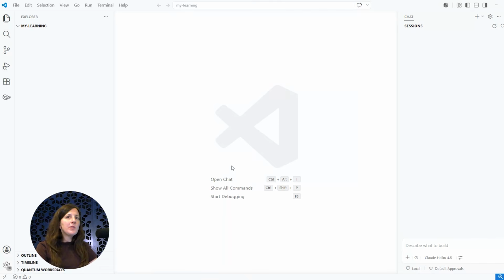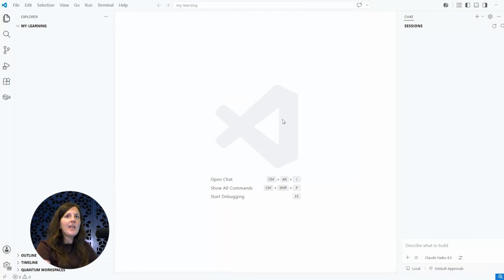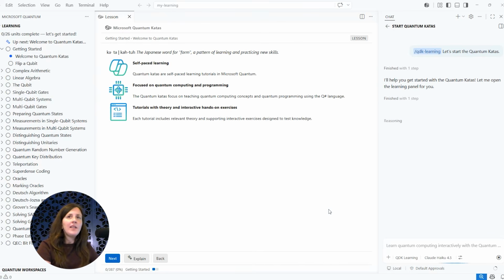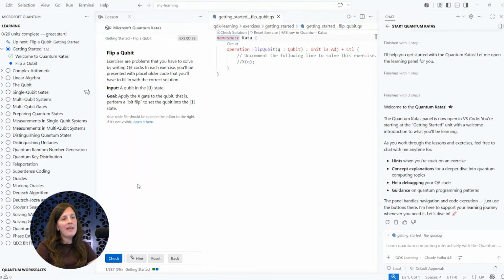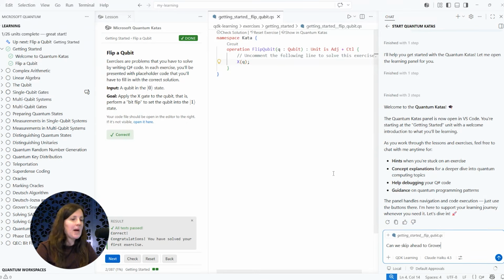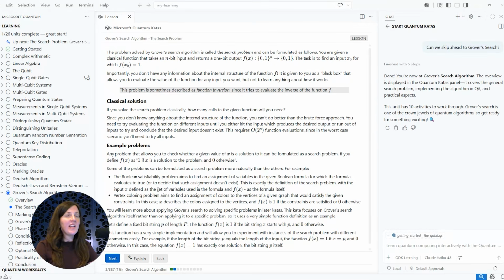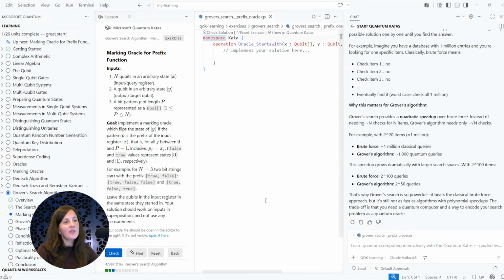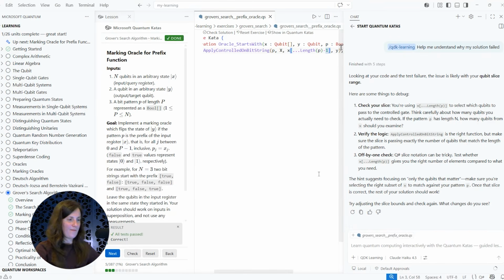QDK Tutorial: Learn Quantum Computing with GitHub Copilot in VS Code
In this demo, Mine Starks, Principal Quantum Software Engineer at Microsoft, showcases the QDK learning experience in VS Code. Discover how guided lessons, hands-on coding exercises, and AI-powered assistance from GitHub Copilot help you learn quantum computing from the ground up, all within your development environment.

Start with linear algebra fundamentals, progress through qubits and quantum gates, and explore advanced algorithms such as Shor's algorithm.

Topics Covered:
- Microsoft Quantum Development Kit (QDK)
- Q# programming
- GitHub Copilot Learning Experience
- Quantum Computing Fundamentals
- AI-Assisted Learning

Chapters:
0:00 Introduction to the Quantum Development Kit
0:16 Introduction to the QDK Learning Experience
0:39 Setup and Configuration in VS Code
1:25 Start Learning
2:18 First Lesson - Flip a Qubit
2:50 QDK Learning Agent
3:20 Learning Grover's Search Algorithm
4:30 Conclusion